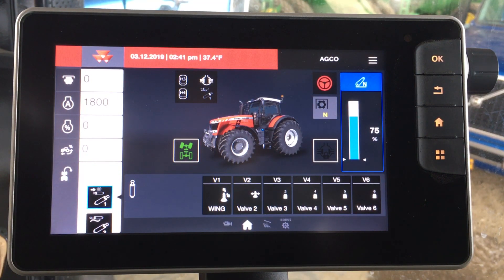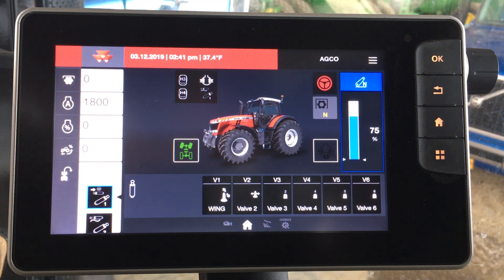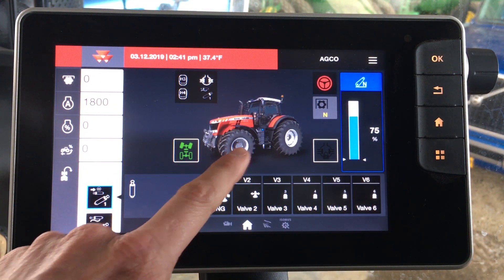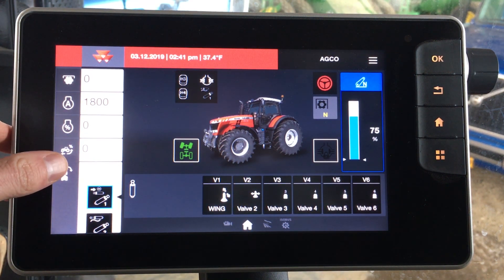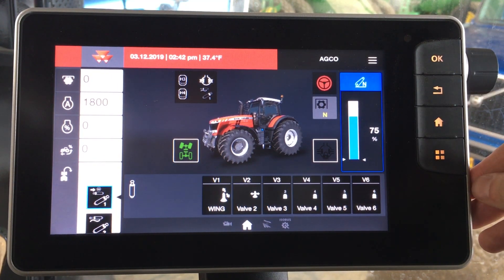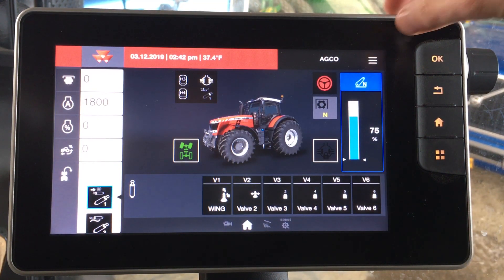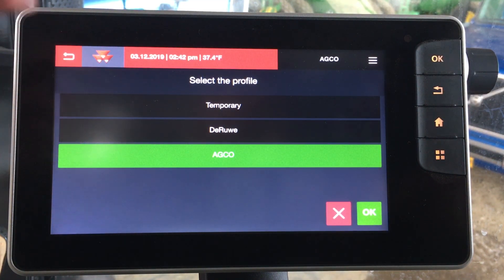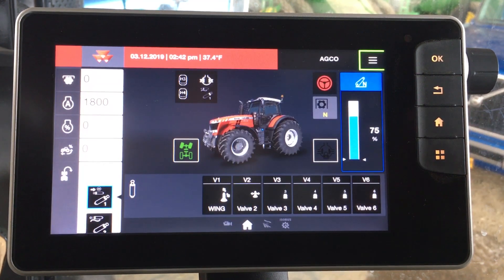MF TERMINALS | HOW TO | USE MF 8700 S DATATRONIC 5 MONITOR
One of the most exciting features in the Massey Ferguson 8700 S Series tractors is the new Datatronic 5 monitor and its capabilities. A key attribute of the Datatronic 5 is the touchscreen ability. This means you can swipe through main functions, guidance maps, ISOBUS and camera functionality. Quick view tabs allow you to look at tractor performance information and navigational keys. The split screen option allows you to pull up two different functions in the monitor and display both functions on one screen. You can also save different user profiles and select them based on operator or tractor implements.